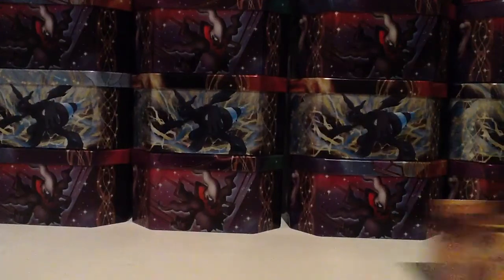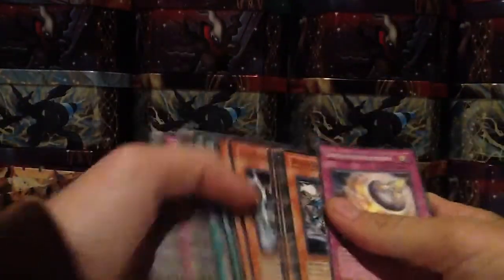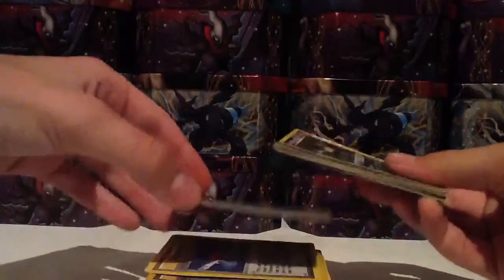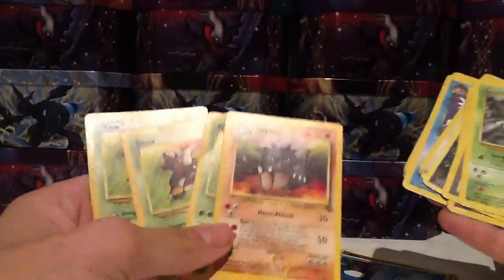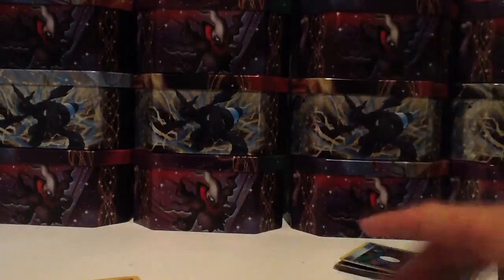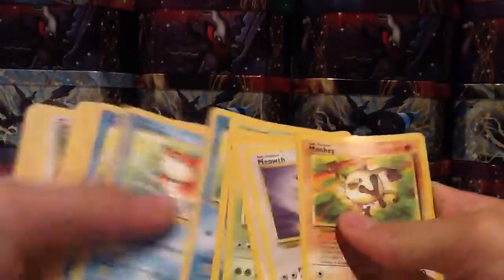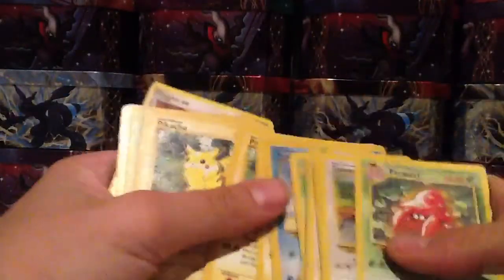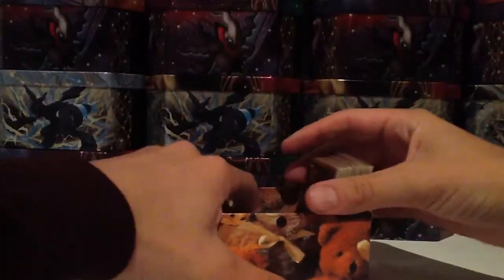Bought Cards - Old School Pokemon Cards!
hey guys! video explains its self! hope you enjoy watching! :)

Have A nice day and a lovely week!

Andrew. :)